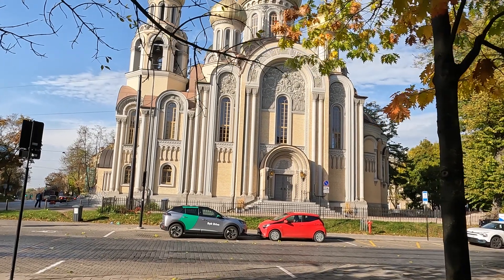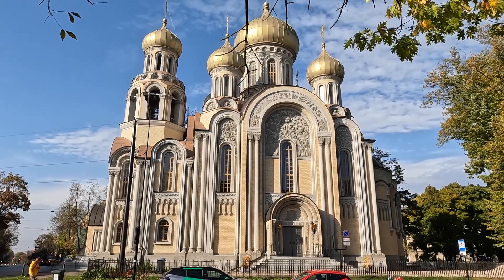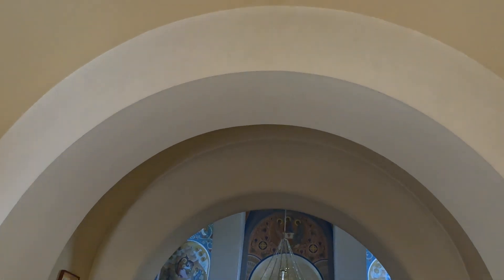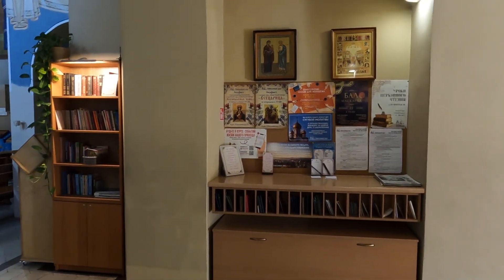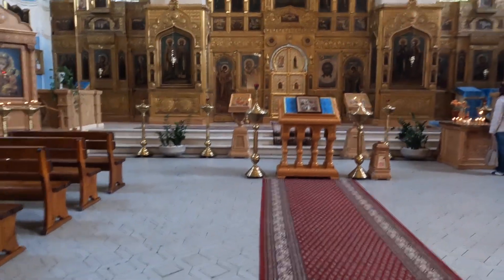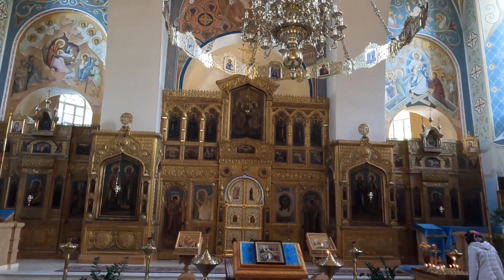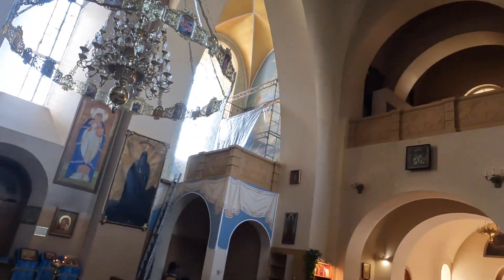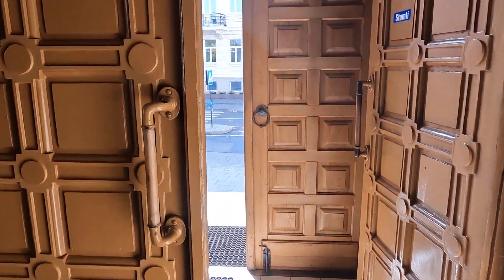St. Constantine and St. Michael Church in Vilnius 🇱🇹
"Discover the Magnificent St. Constantine and St. Michael Church in Vilnius 🇱🇹

Join us on a virtual tour of the stunning Church of St. Constantine and St. Michael in Vilnius, Lithuania. Uncover its architectural beauty, delve into its rich history, and explore the cultural significance of this iconic Orthodox gem. From its enchanting exterior to its spiritual interior, come with us to experience the heart of Vilnius' diverse religious heritage. Don't miss this captivating journey through one of the city's most treasured landmarks!"